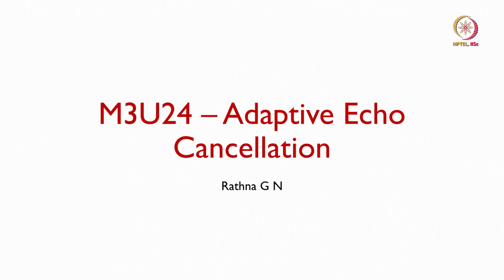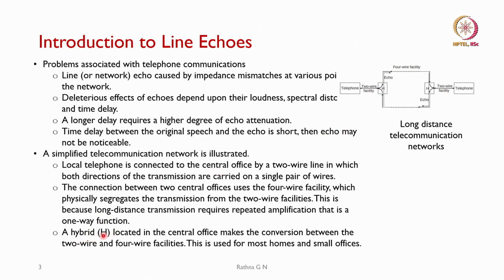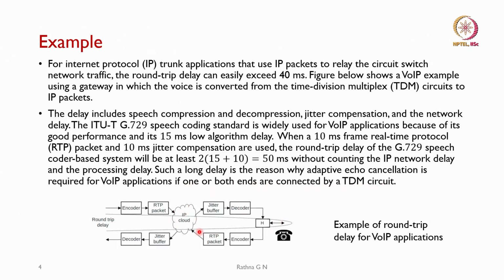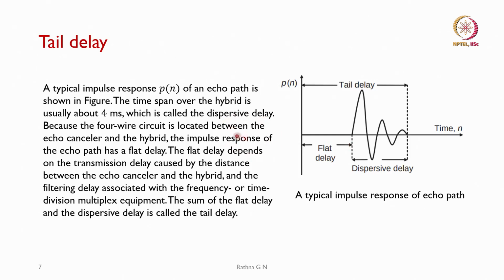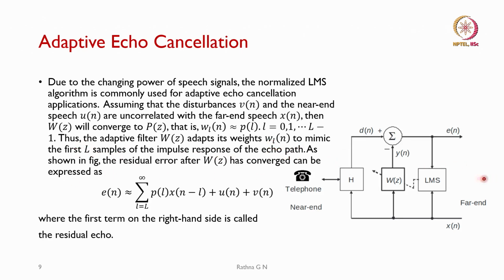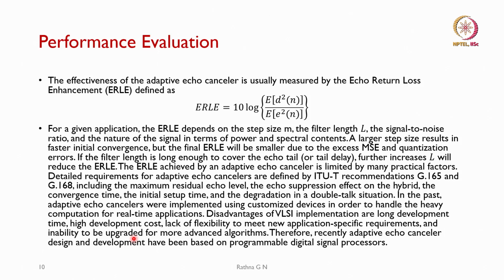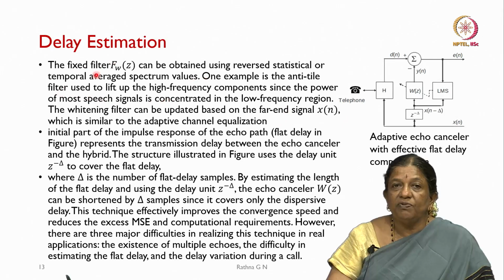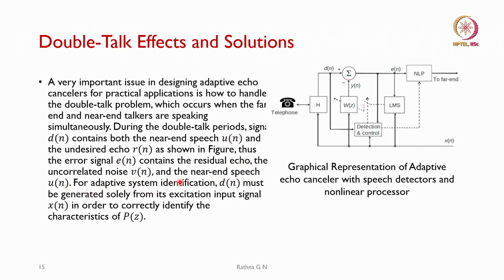Lec 39 Adaptive Echo Cancellation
Introduction to Line Echoes, Adaptive Echo Canceler, Tail delay, Echo Estimation, Adaptive Echo Cancellation, Performance Evaluation, Delay Estimation, Double-Talk Effects and Solutions